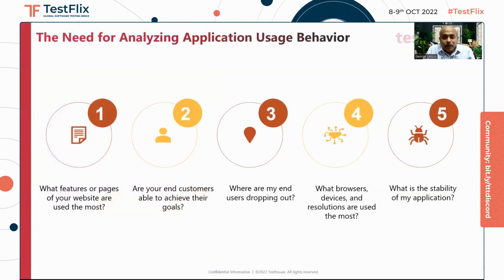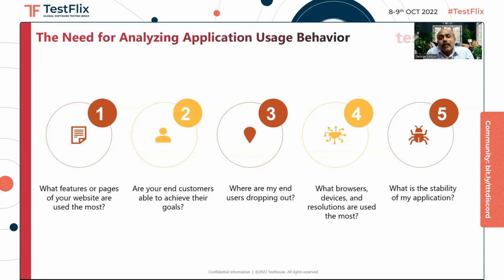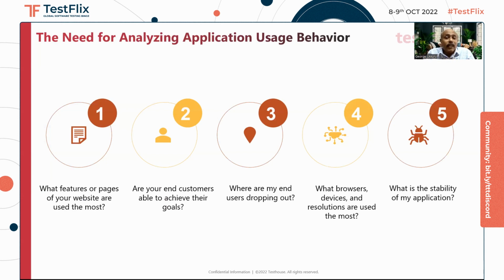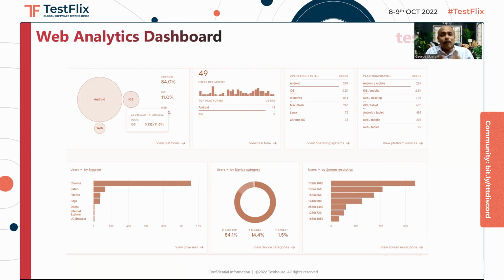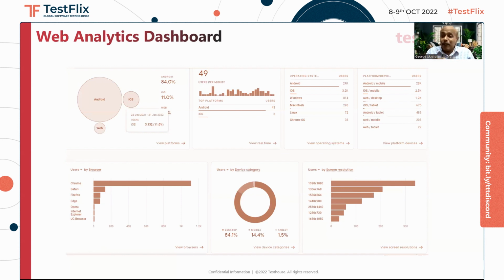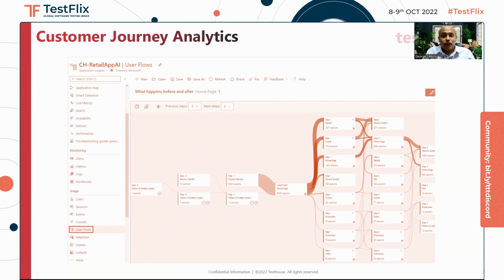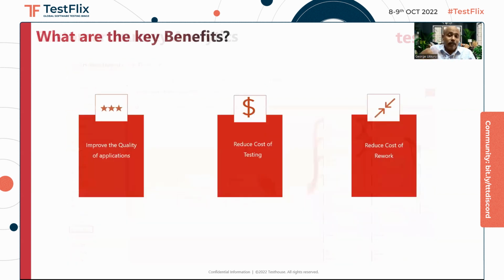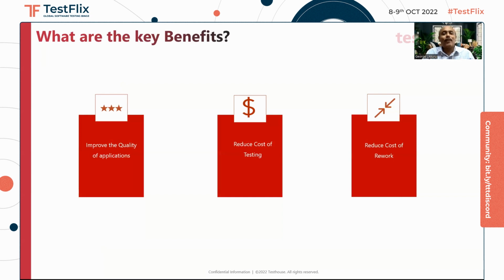How Usage Analytics Can Improve End User Experience? | George Ukkuru | TestFlix 2022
Key Takeaways:
1. Understand the need for gathering usage analytics
2. Ways to extract website usage analytics and mobile apps usage analytics
3. How to generate insights from usage analytics

About The Talk:
It’s no secret: companies are racing to get their products and services in front of as many people as possible. That’s why it’s so important to have a Quality engineering team that works closely with development and business teams to ensure that users can actually use your products or services.

But what if you could get more insight into how your customers are using your site or mobile app? What if you knew exactly which pages were being accessed most often, and which browsers or form factors were being used? You’d be able to make sure those areas were getting the most attention from the end customers right?

That’s where usage pattern analysis comes in. It gives you the insights you need in order to redefine your testing strategy—and ultimately create better products and services for your customers.

Ajay Balamurugadas, goes by the handle ‘ajay184f’ in the testing community and is continuously re-inventing his testing methodology. He co-founded Weekend Testing – a worldwide movement for skilled testing, authored multiple books available. His friends associate the terms – ‘Change Agent, Idea Man, Motivational’ to him. He tweets under @ajay184f and loves to have long conversations on software testing and life in general. He is currently working at GSPANN Technologies, Inc. as SeniorDirector – QE. When not testing, he spends time with his wife and two children.

Add to your testing skills with observational learning through live demonstrations at Worqference - A unique fusion of conference and workshops.

TestFlix 2022 had:
- 3,375,282 Social Media Reach
- 27,954 Social Media Interaction
- 9,450 Social Media Likes
- 976 Social Media Mentions

- 61 Speakers
- 14 Themes
- 60 Atomic Talks
- 14 Speaker Countries
- 12 K + Registrations
- 119 countries
 - 4000 + companies
- 3500 + Attendees
- 6000+ Messages shared on Event chat